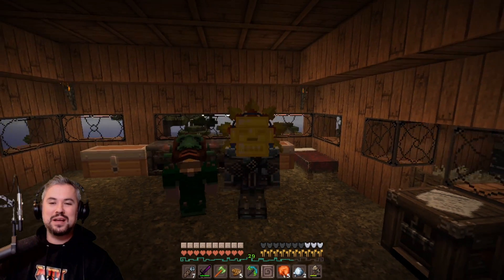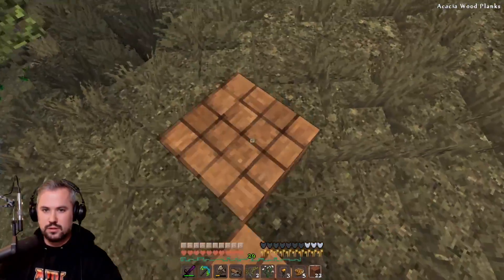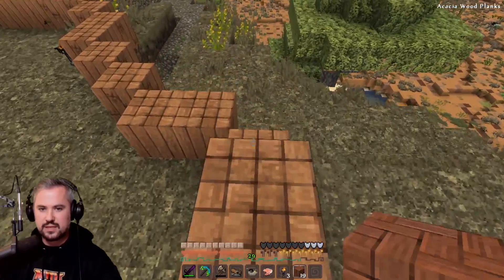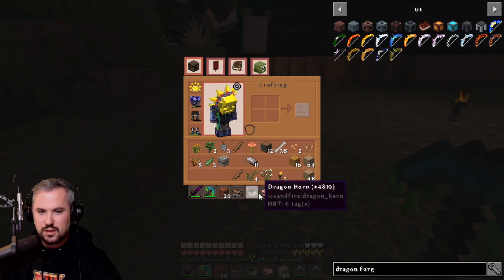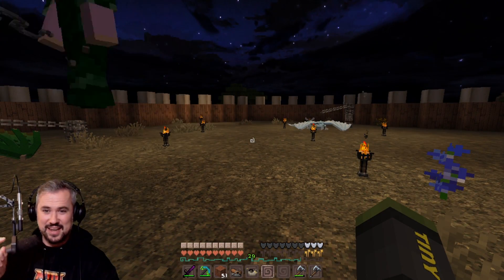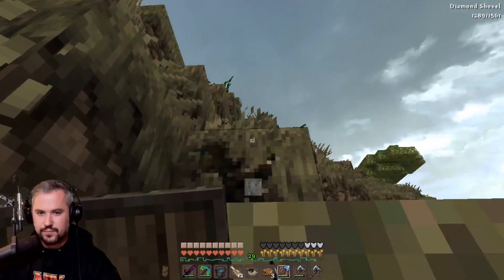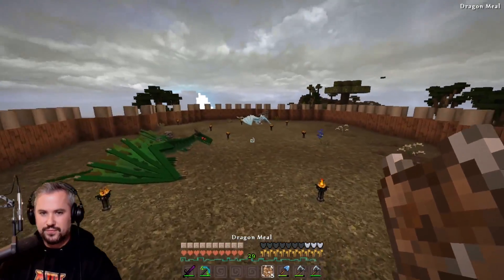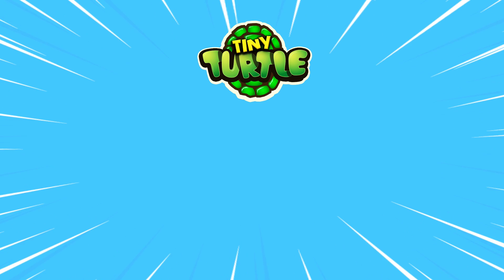FROSTY THE DRAGON IS GROWING! - Minecraft DragonFire